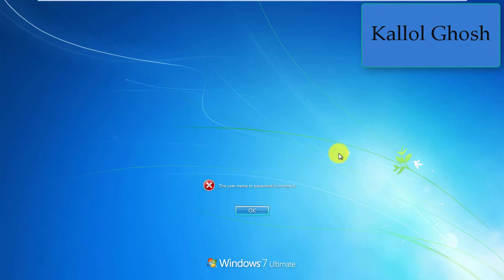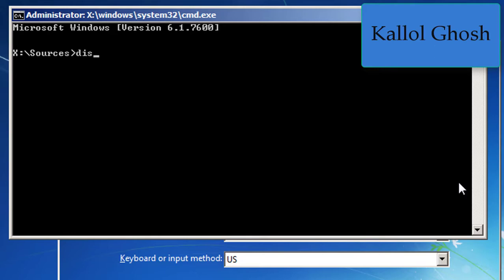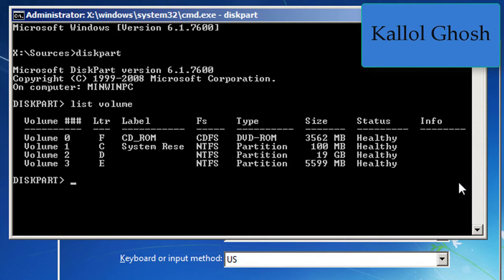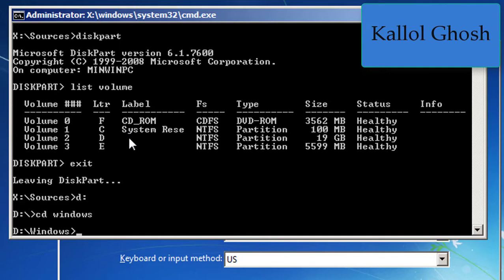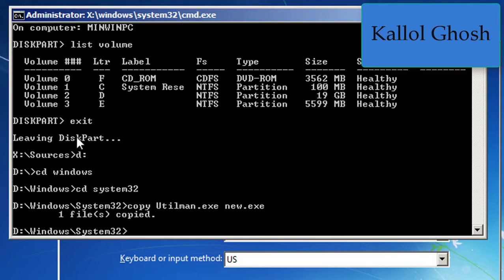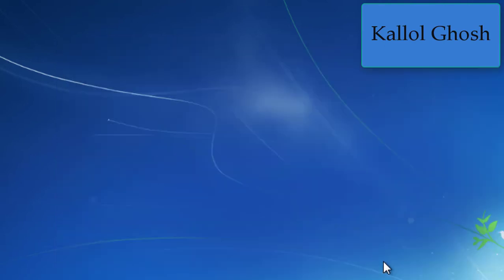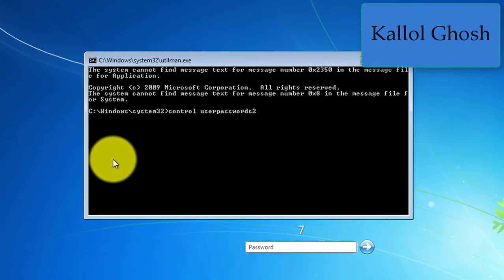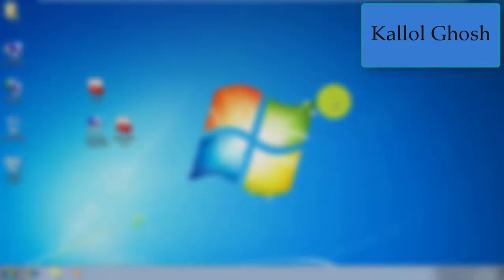How to break, crack or reset Administrator password of Windows 7/8/8.1/10 without any software